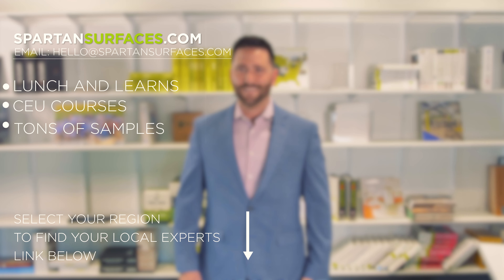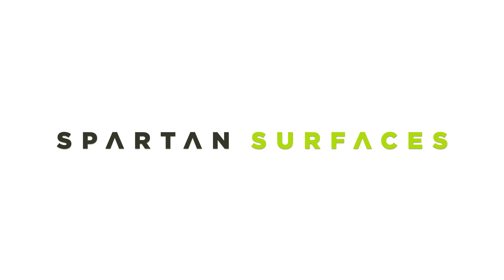Spartan Surfaces - We've got you covered!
From healthcare 🏥 to fitness 🏋️, turf ⛳️ to porcelain tile 🚿 and everything in between, Spartan has you covered!